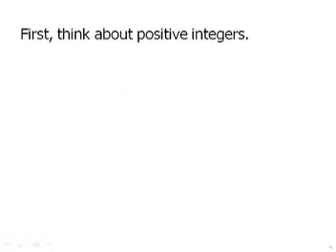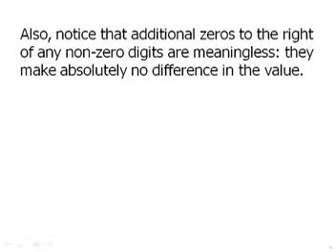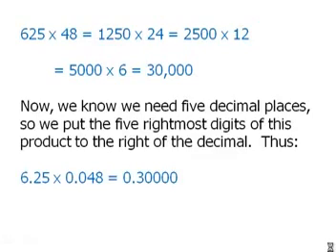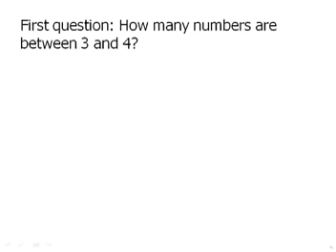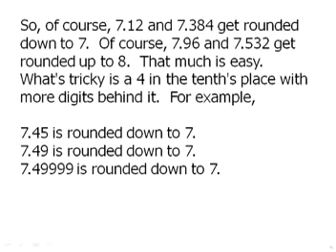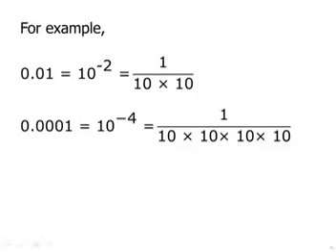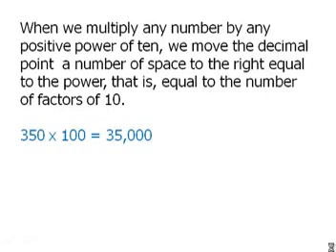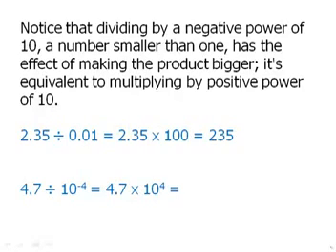Basic of Decimals for GRE